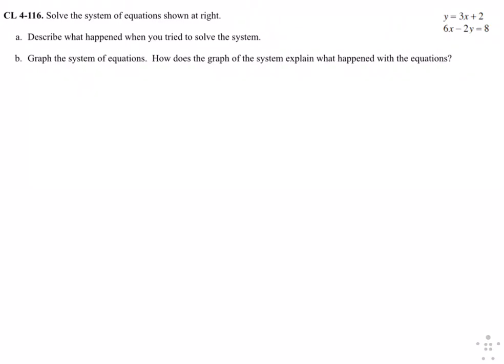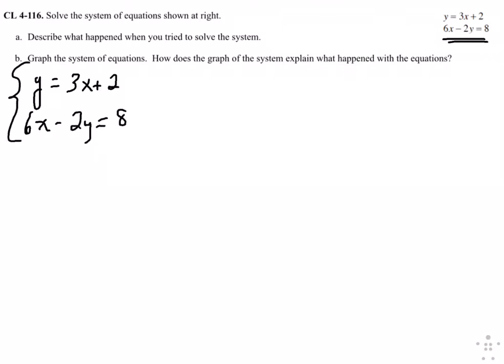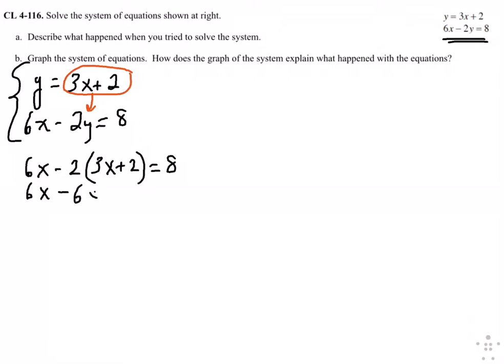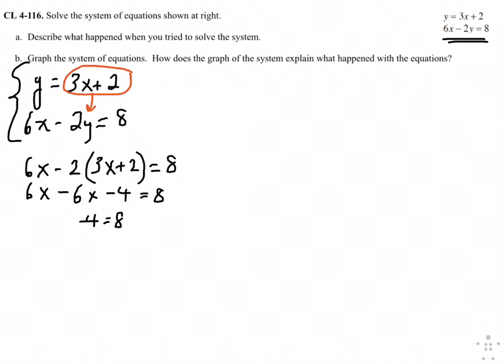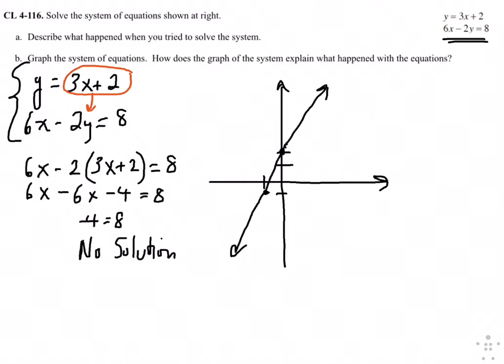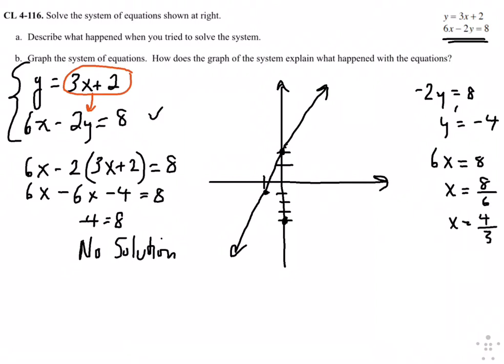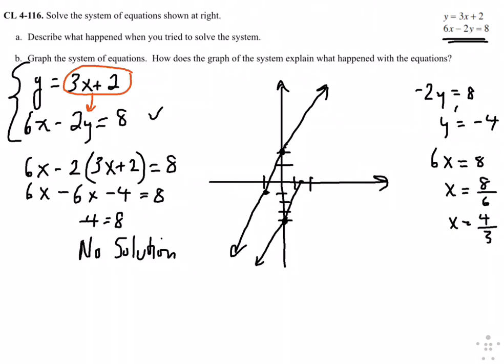CPM Algebra Chapter 4 Problem 116